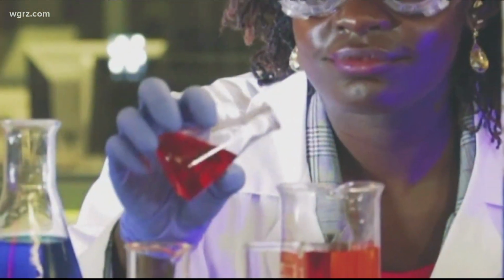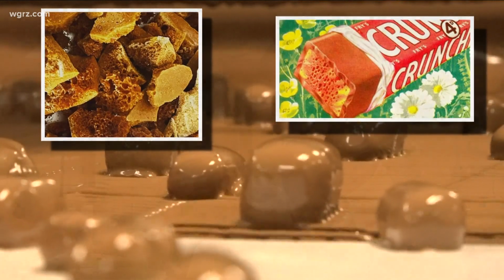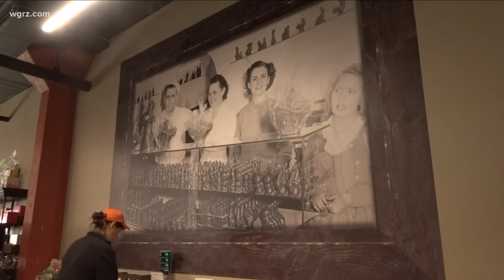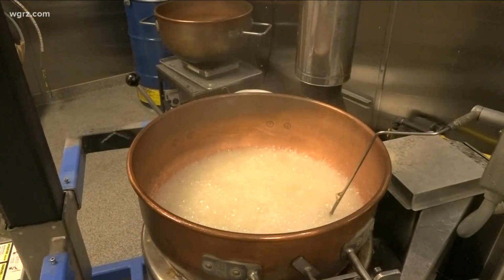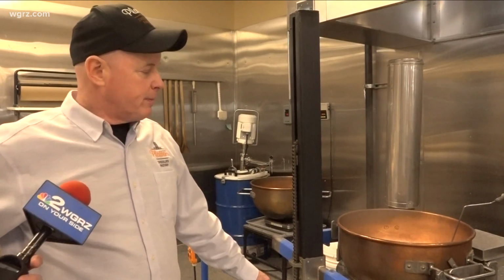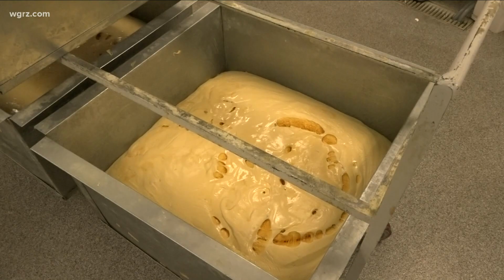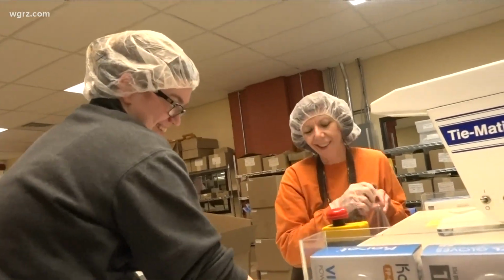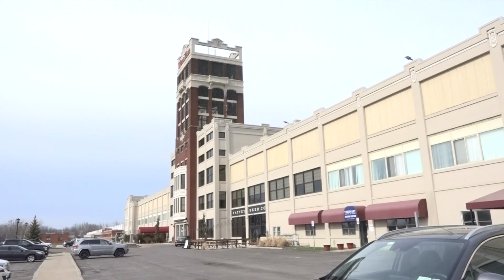Sponge candy: Who really invented it?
Sponge candy has been as much a Buffalo staple as chicken wings and beef on weck.